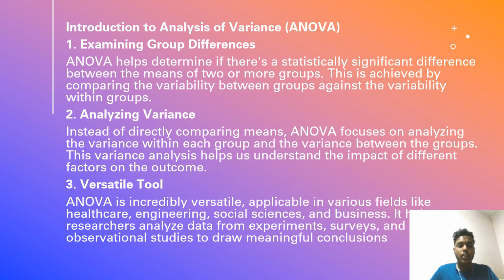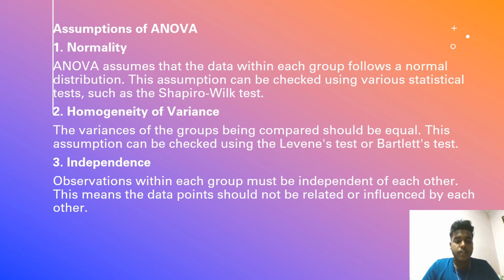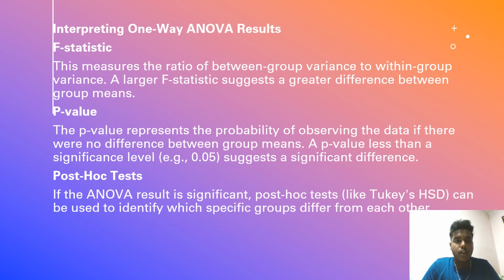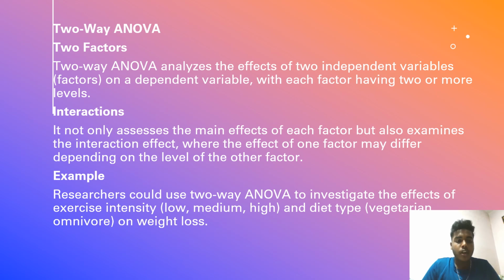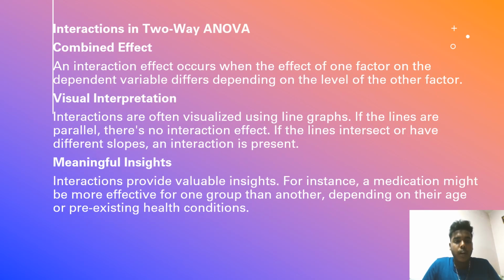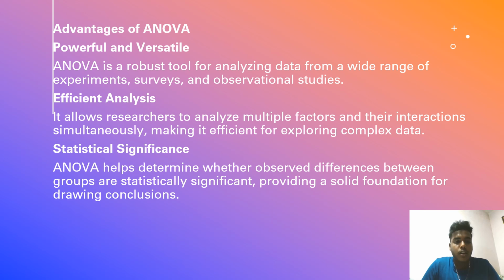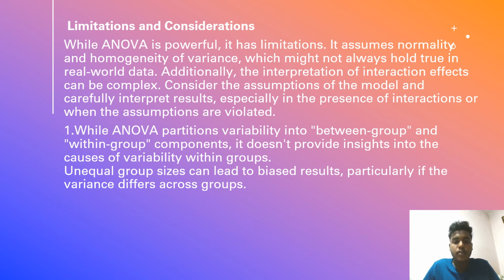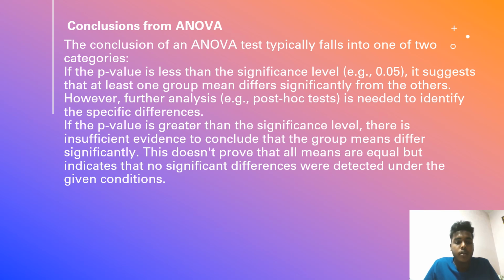The ANOVA Technique